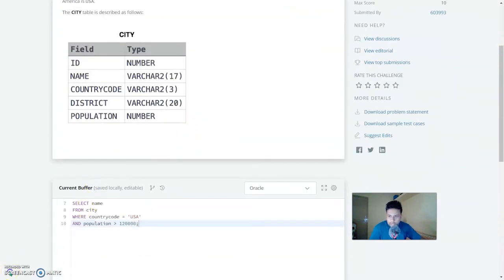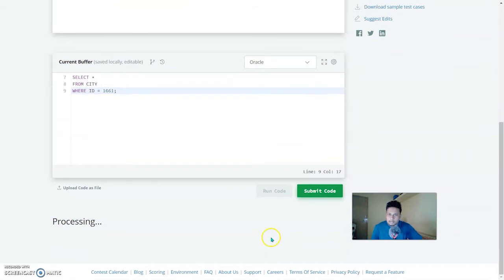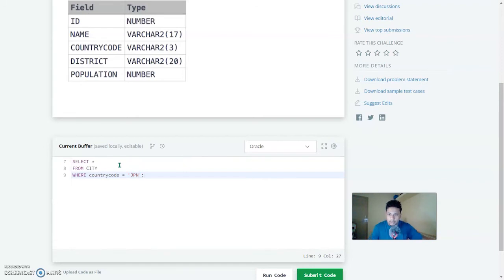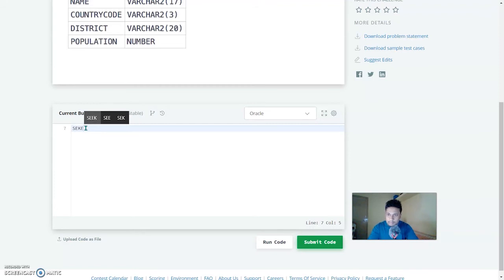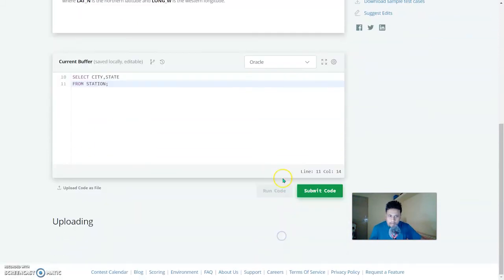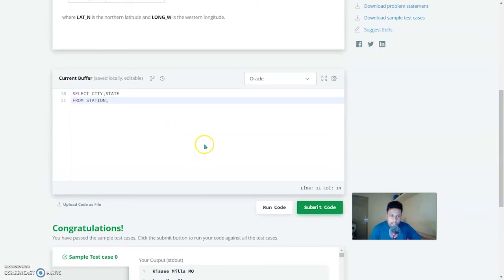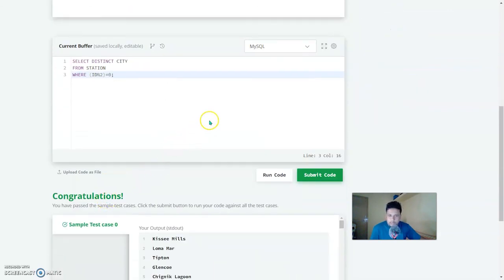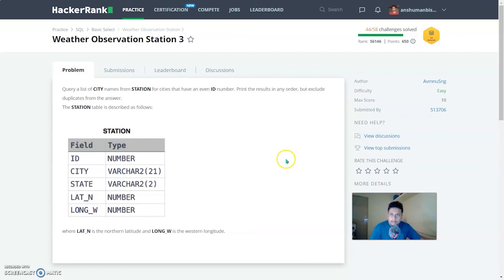Hacker Rank MySQL Solved Questions (2020) - Part (1)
Problem Statement - 1